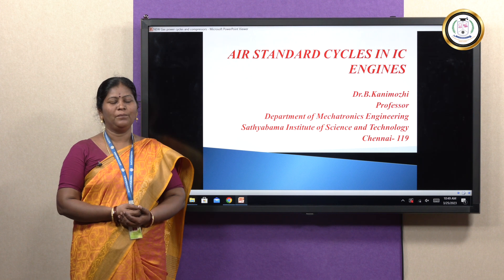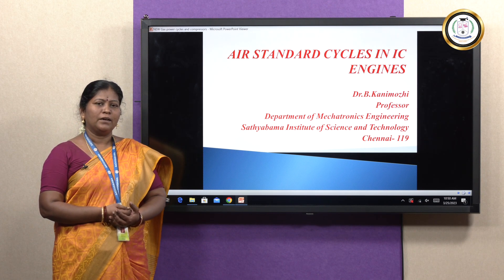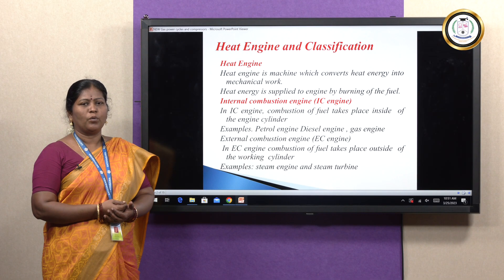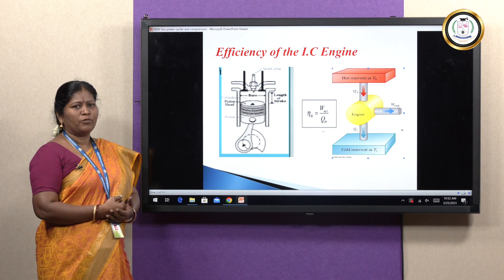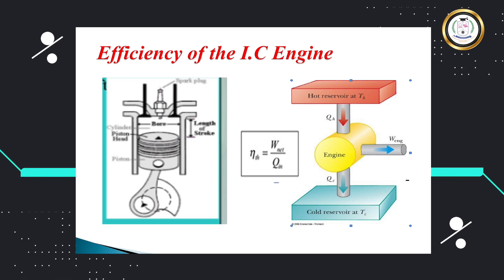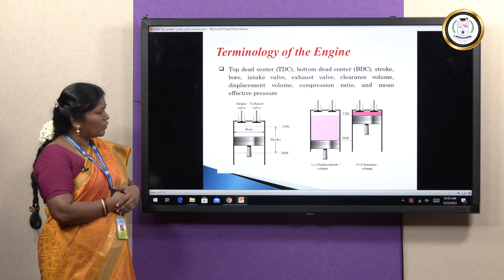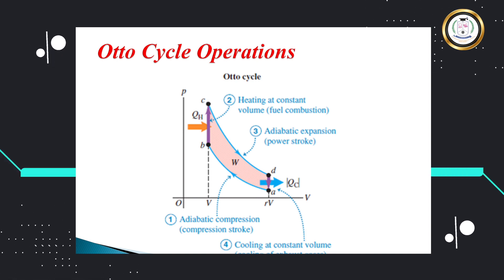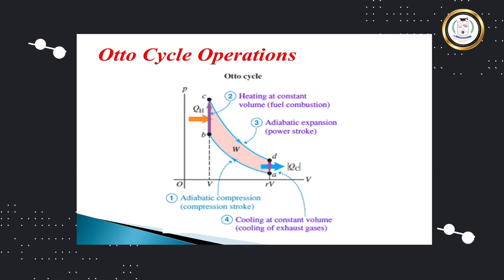Air Standard Cycles in IC Engine - Otto Cycle - Dr. B. Kanimozhi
The Otto cycle is a thermodynamic cycle that requires 4-strokes with a piston: Suction, Compression, Expansion, and Exhaust. The air fuel mixture is compressed, At the end of the compression spark is provided to ignite the air fuel mixture hence it produces heat energy which is the sudden expansion pushes the piston producing a power stroke, and the spring action of the piston pushes the combusted gas through exhaust valve. This four-stroke cycle involves four internally reversible processes: 1-2, which is an isentropic compression; The piston moves from the bottom dead centre (BDC) to the top dead centre (TDC) compressing the fuel and air (charge) in an adiabatic compression 2-3, where heat is added at a constant volume; The heat is transferred from an external source at a constant volume to the charge while the piston is still at the TDC. The mixture rapidly burns in this process 3-4, an isentropic expansion; When the mixture burns, it expands adiabatically or isentropically. This is called the power stroke. and 4-1, where heat is rejected at a constant volume. The heat is rejected from the air at constant volume at the end of the cycle. The piston will be at the BDC in this process. It involves changes in pressure, temperature, volume, and heat addition and removal, and is commonly used in automobiles. It is commonly used to describe the spark ignition engine. These spark ignition (SI) engines are used in automobiles. The Otto cycle helps in analyzing the properties of the working fluid in the engine throughout the cycle.